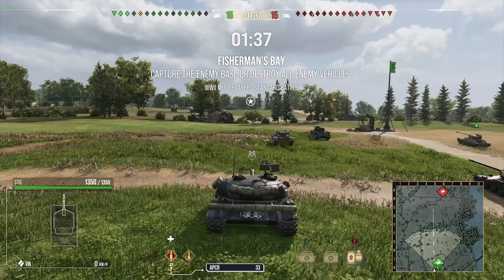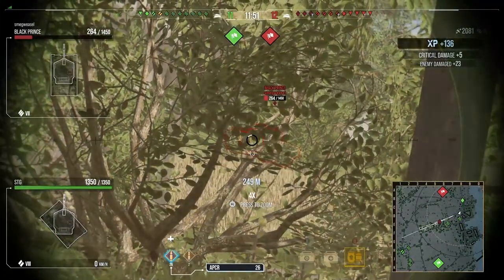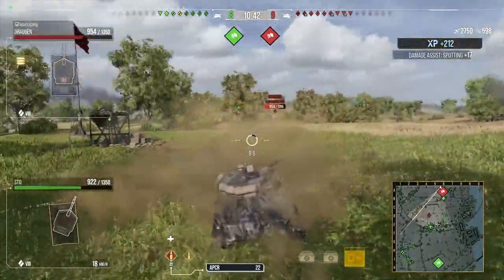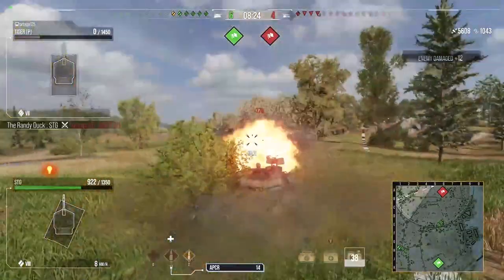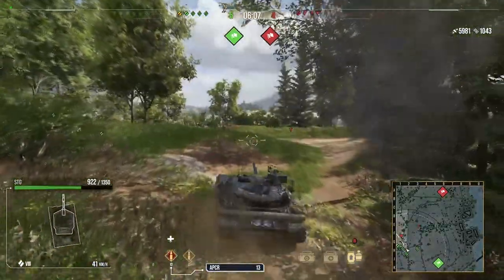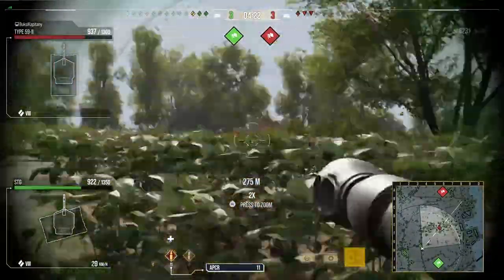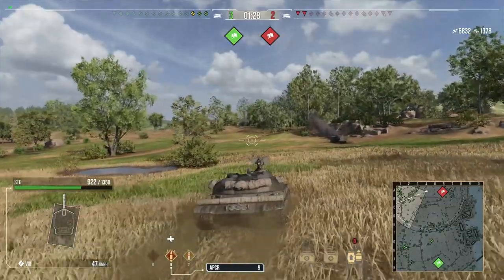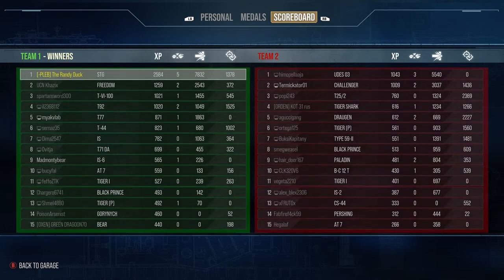Community Replay #2 STG By The Randy Duck! ll Wot Console - World of Tanks Modern Armour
World of Tanks Console Gameplay of the Soviet Tier 8 Premium Medium the STG on Wot Console on Xbox Series S World of Tanks Modern Armours Update 7.0
Randys a Massive Gold Noob and for the That Reason you should go Sub to his Channel to feed his nasty habit! :